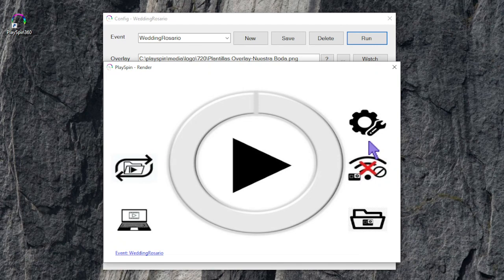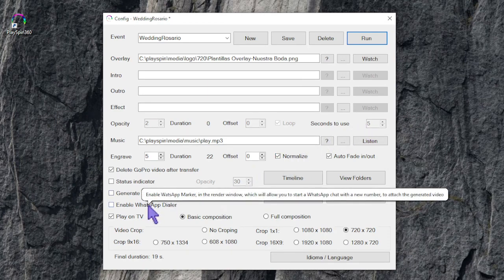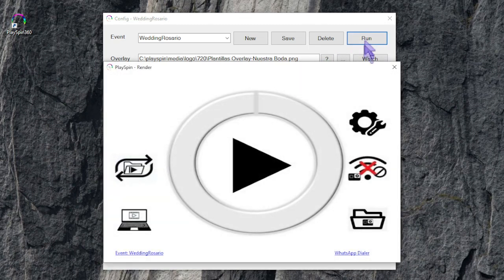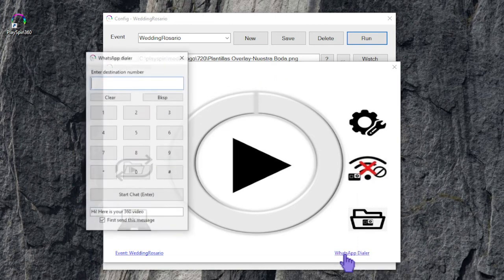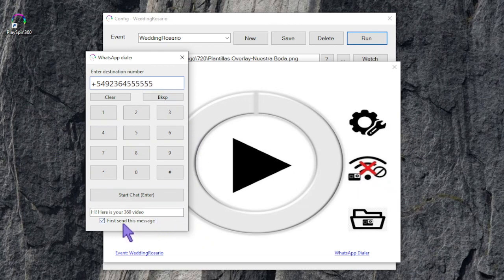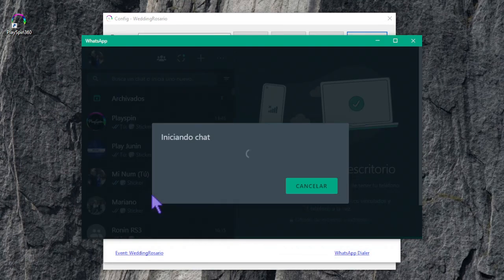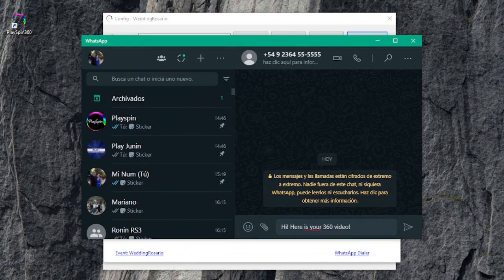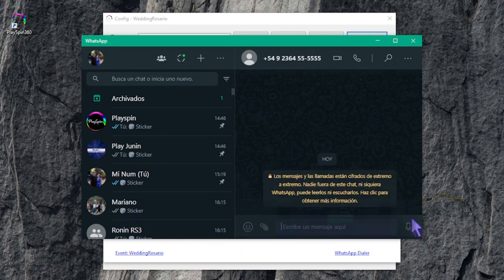PlaySpin - Share via Whatsapp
This tutorial will show how to share a video via WhatsApp in Playspin360.